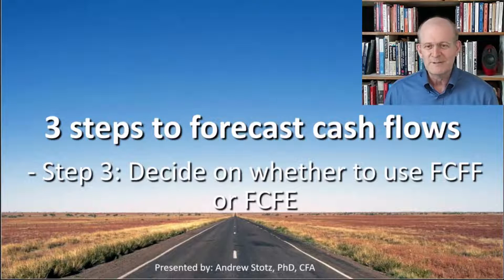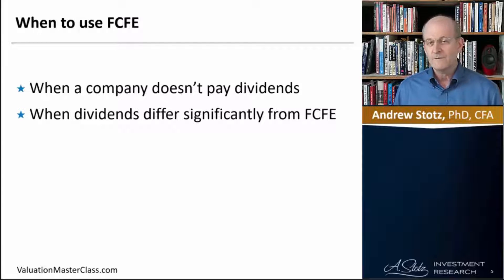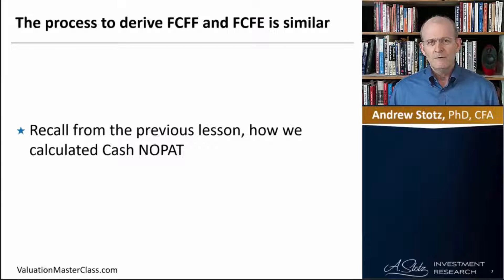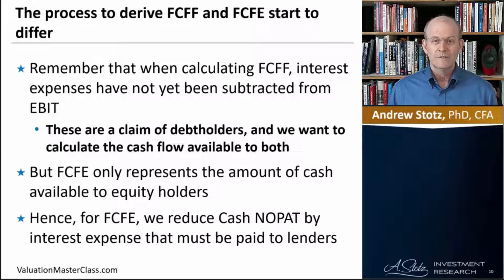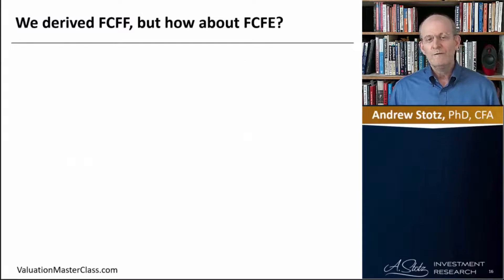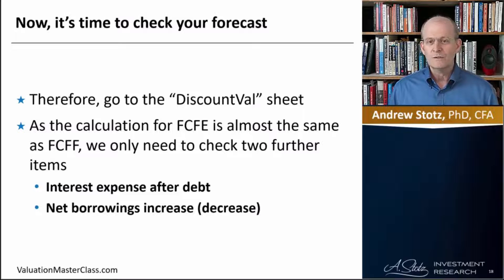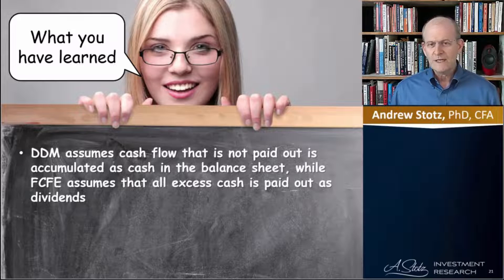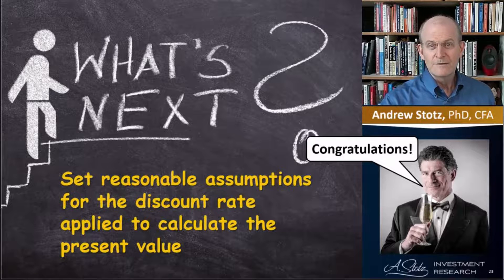"Decide on whether to use FCFF or FCFE", a topic from the Valuation Master Class Boot Camp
*This content is part of the lectures in Valuation Master Class Boot Camp.
“We help finance professionals become valuation experts, in months rather than years.”

- If FCFF is the cash flow available to both investors and lenders, FCFE is the amount that is available only to equity holders.

- DDM assumes cash flow that is not paid out is accumulated as cash in the balance sheet, FCFE assumes that all excess cash is paid out as dividends.

- When calculating FCFF, use EBIT because it includes what is available to pay both creditors and shareholders.

What is the Valuation Master Class Boot Camp?

**20 hours of well-structured video content covering various aspects of finance and valuation created and presented by Dr. Andrew Stotz, CFA.

**18 hours of engaging live online sessions presented by Dr. Stotz, offering valuable insights and discussions.

**Hands-on experience with about 15 hours dedicated to writing an equity research report, followed by a concise 7-minute presentation and Q&A session.

**Additional support through regular office hours and a 30-minute 1-on-1 mentoring session with Dr. Stotz, providing personalized guidance on career goals and challenges.

Who attends the Boot Camp?

1. FINANCE professionals who want to build a competitive advantage in company valuation to ADVANCE their career.

2. PROFESSIONALS (Accountants, consultants, engineers, bankers) who want to SWITCH their careers to finance.

3. STUDENTS and recent GRADS who want practical experience in finance to get their FIRST JOB in finance.

We also welcome investors who wish to learn company valuation to improve their stock selection and business owners who want to maximize the value of their business.

In the Valuation Master Class Boot Camp, you will feel a transformation.
- Yujin Kim, Thailand, Boot Camp Graduate

You will reach a point in the Valuation Master Class Boot Camp where you will gain a good grasp of company valuation, and at that moment, you will feel fulfilled.
- Afolake Oredola, Nigeria, Boot Camp Graduate

The Valuation Master Class Boot Camp will transform you from someone lacking confidence in finance to an analyst with tools and skills. One essential skill you will learn is how to uncover critical stories about companies that drive value.
- Kristina Bilokrynytska, Ukraine, Boot Camp Graduate

The Valuation Master Class is an experience I recommend for anyone who wants to build world-class valuation and financial modeling skills. Dr. Stotz and his team create a top-quality learning environment that helps you make a transformation.
- Daniel Abioye, Nigeria, Boot Camp Graduate